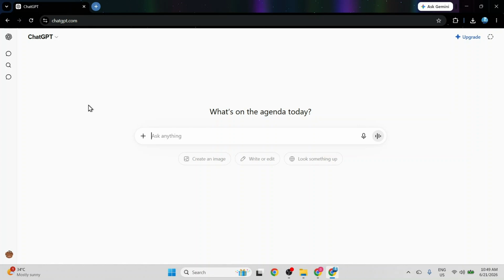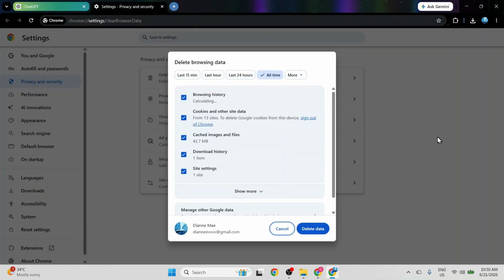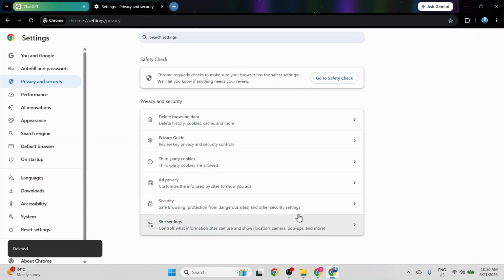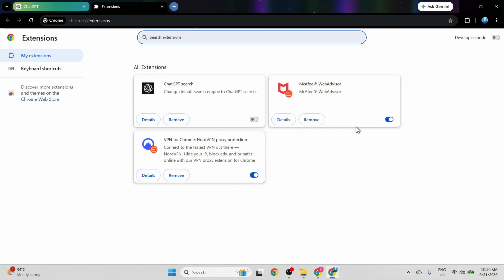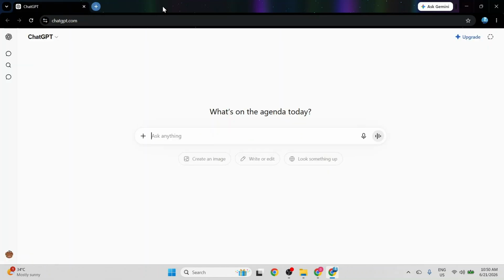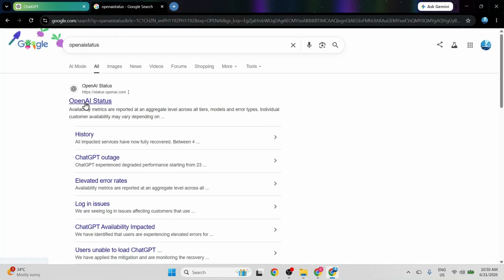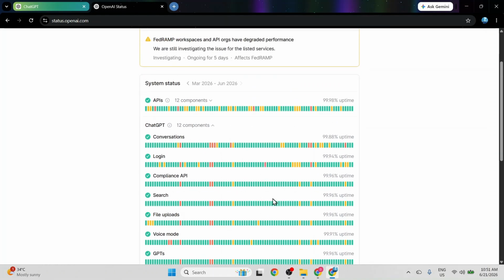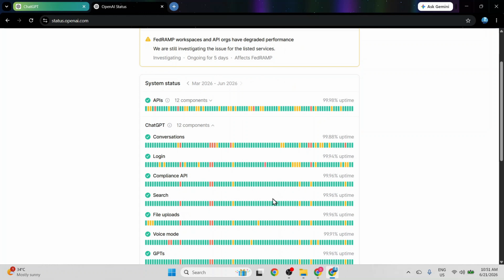How to fix ChatGPT app login problem